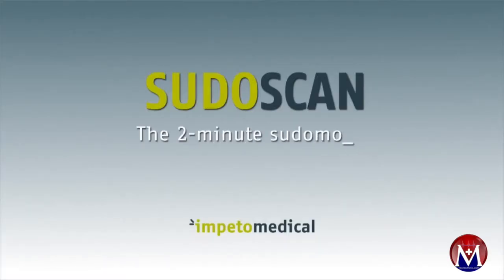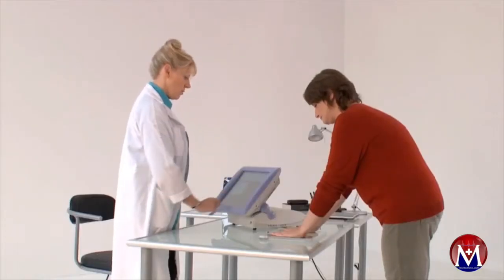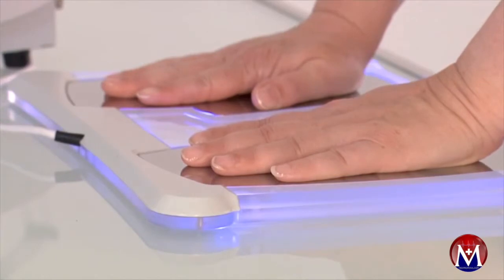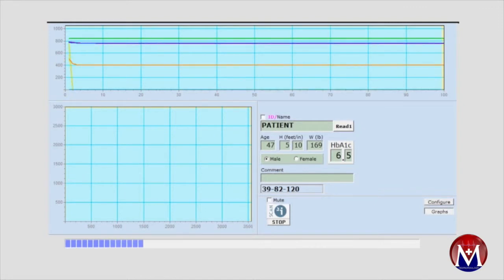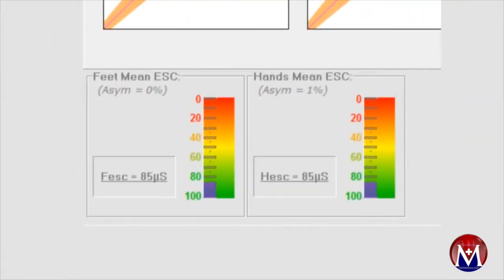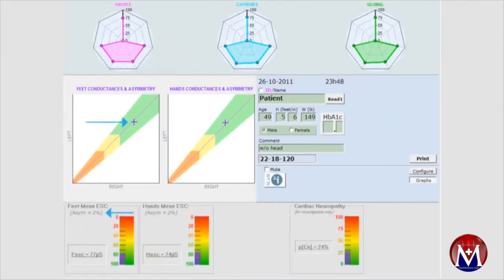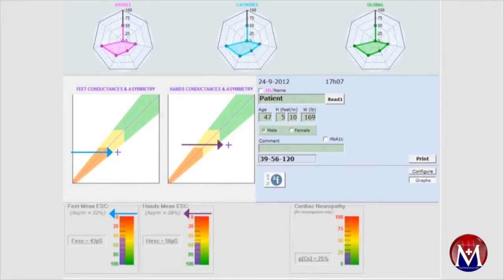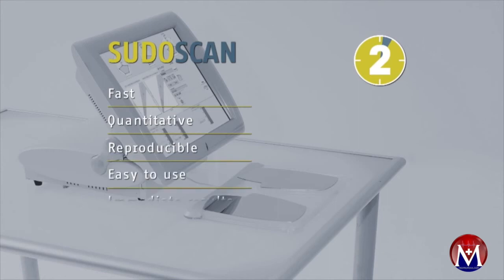NEUROLOGY / (PMR) Sudoscan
The subject matter for  this: NEUROLOGY /(PMR) Sudoscan